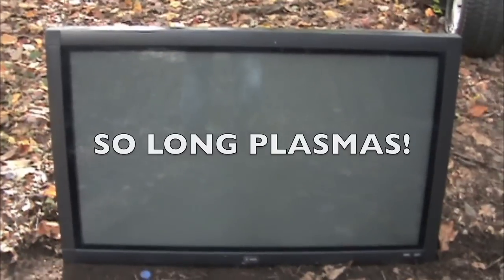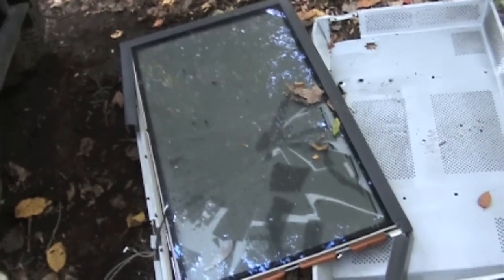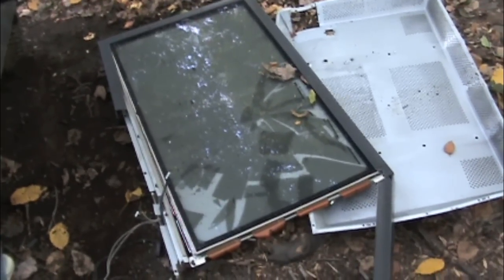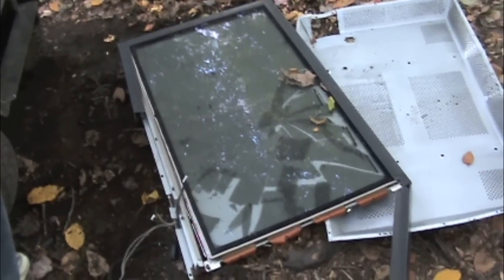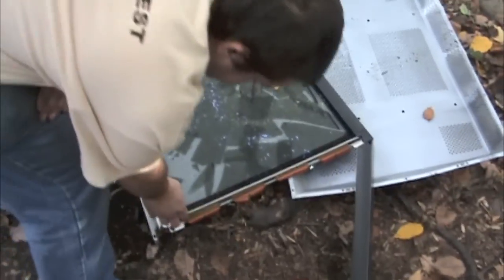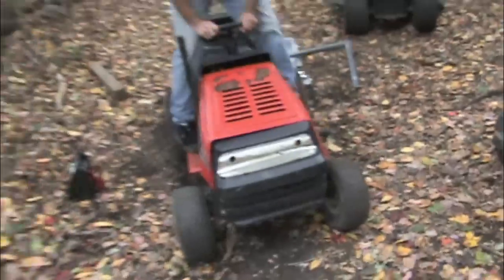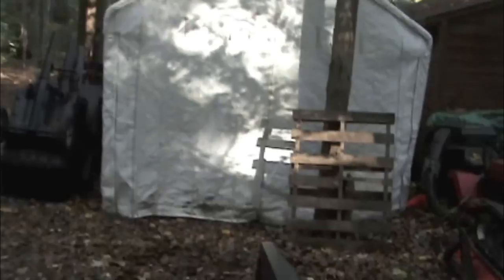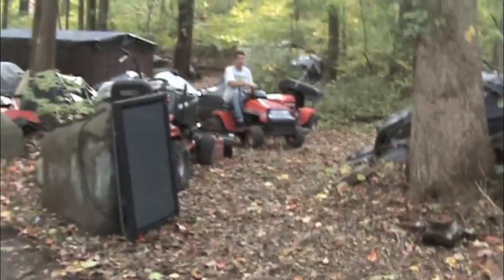A fitting end to two horrible plasma TVs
I have a total of three of these things that a friend of mine bought many years ago to be installed in a bar where they would be used all day every day.  Against our recommendation to buy a brand name TV, he bought these Circuit City store brand LG built pieces of shit.  Not only where they junk, they weren't even HDTV, just EDTVs.  They all inevitably died and were stripped of any usable parts, lets let the smashway finish them off!